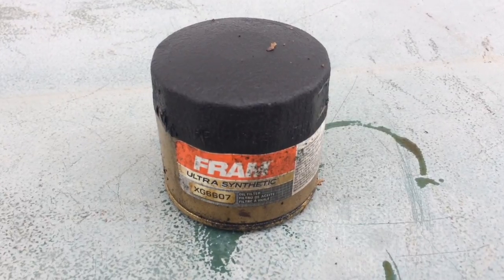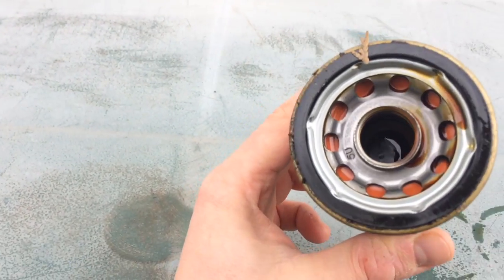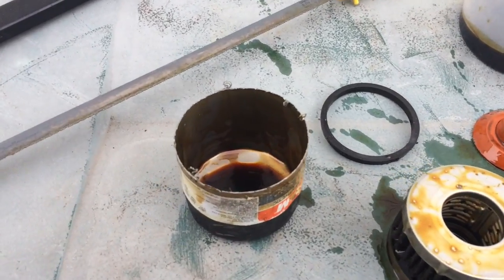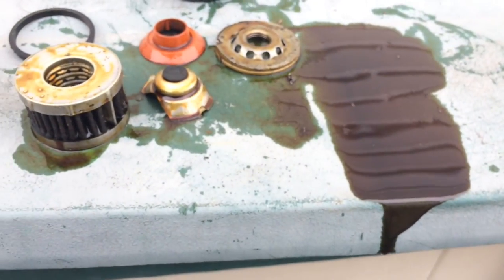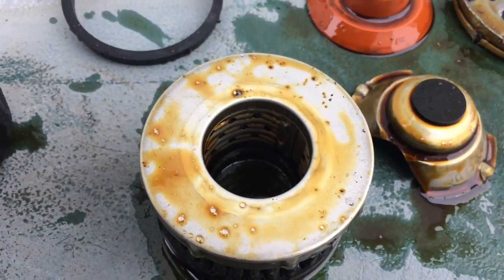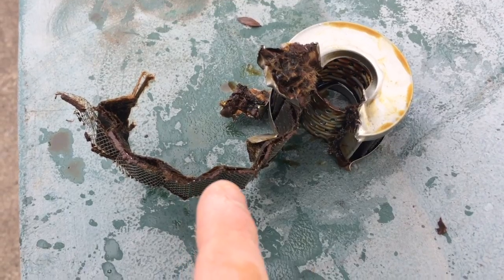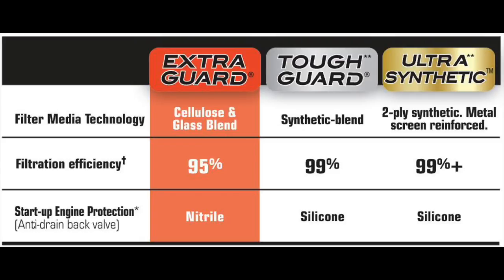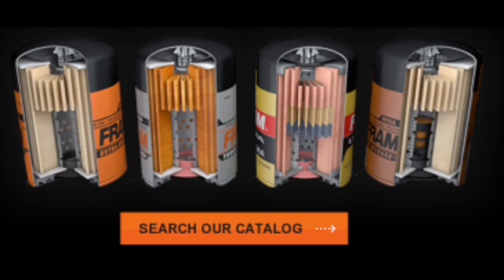Fram Ultra Synthetic oil filter- disassembly after 7000 MILES